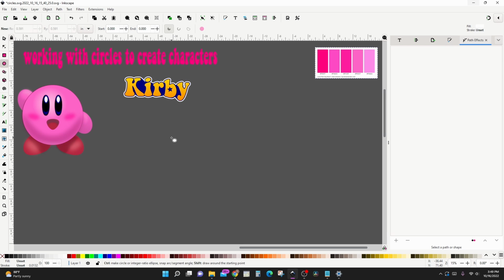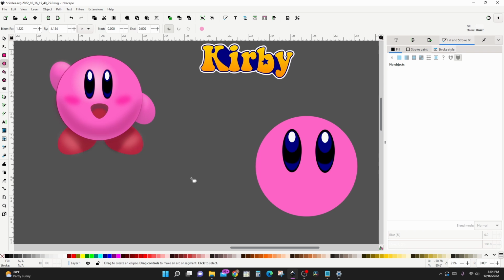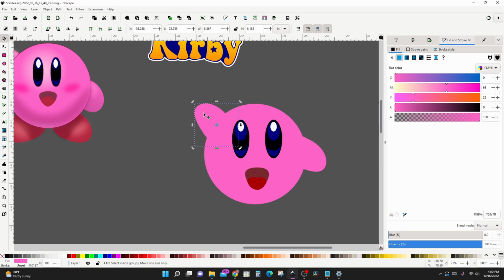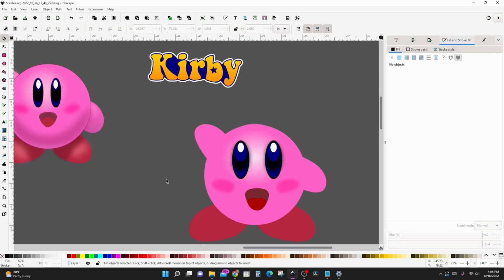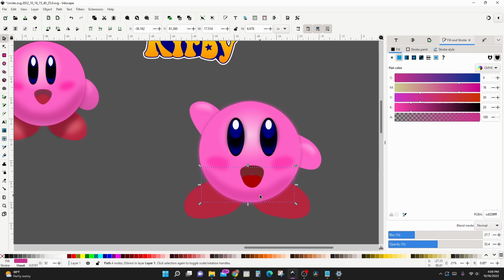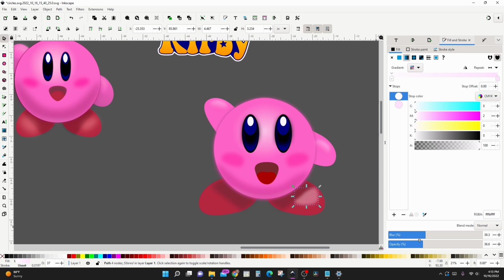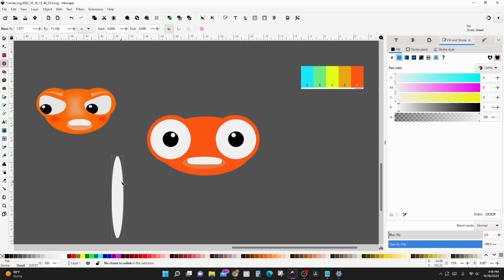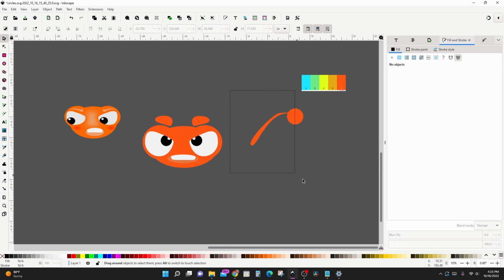Working with Circles, Game Character Creation in Inkscape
We are creating Kirby, from Nintendo, and another character using circles.